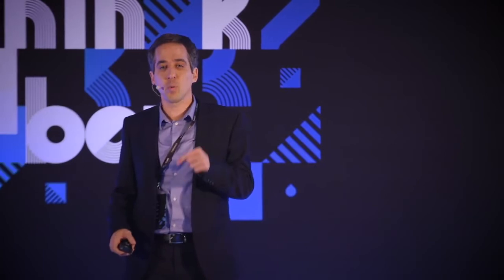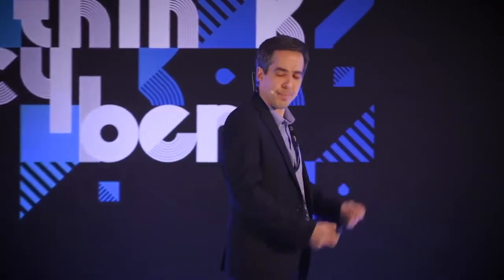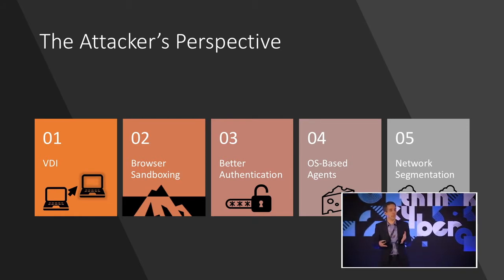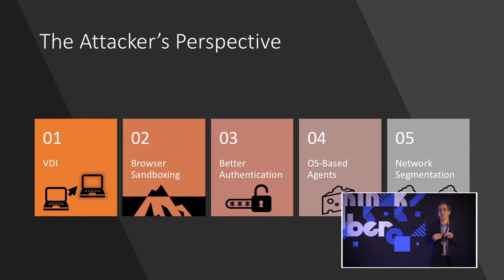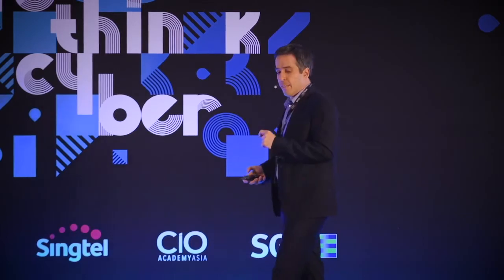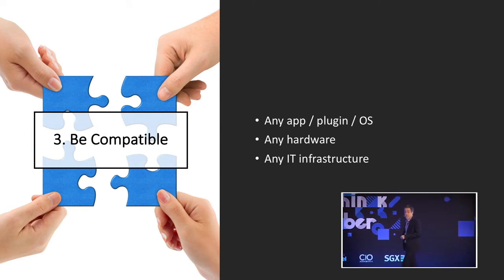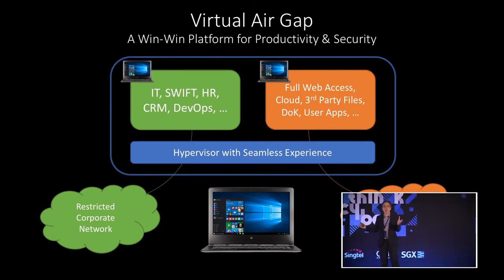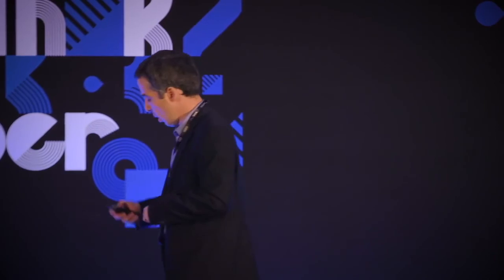Rethink Cyber Singapore 2017 - Tal Zamir, Founder and CEO of Hysolate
Tal Zamir, Founder and CEO of Hysolate, talks about "Mind the Gap: Rethinking Isolation for Connected Businesses" at Team8's Rethink Cyber Singapore 2017